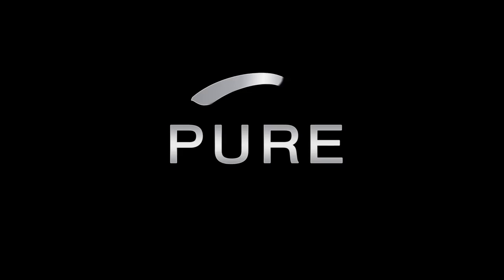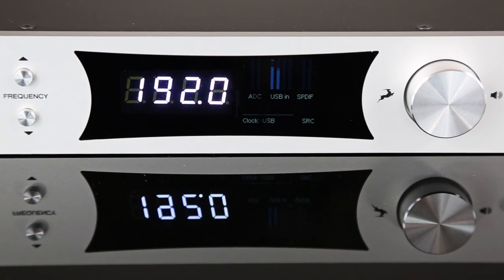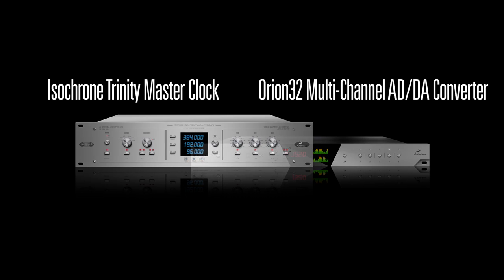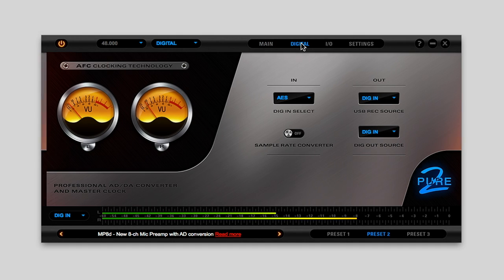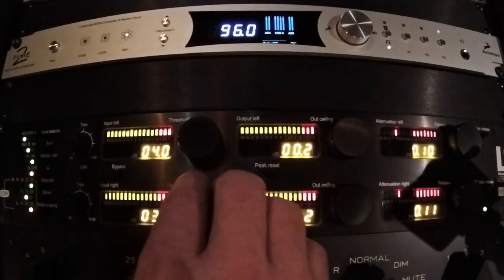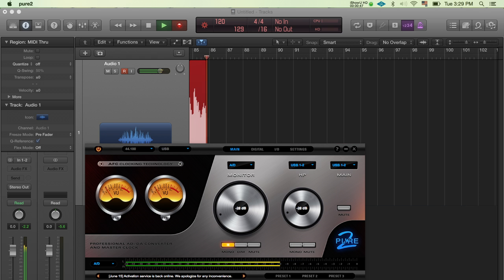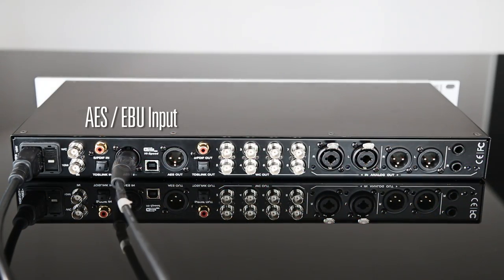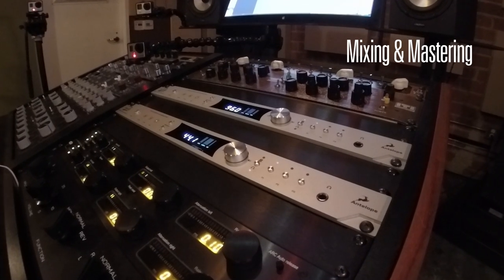Pure2 Stereo AD/DA - Studio and Live Applications | Antelope Audio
Pure2 is a mastering-grade 24-bit, 192 kHz AD/DA 2-channel converter and master clock. It offers a vast variety of applications either in a recording and mastering studio or live sound environment.